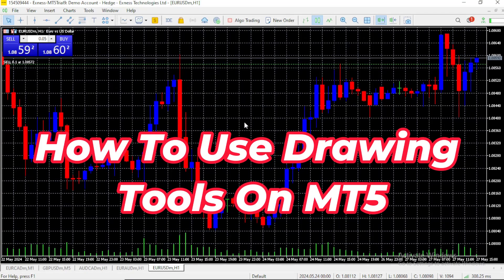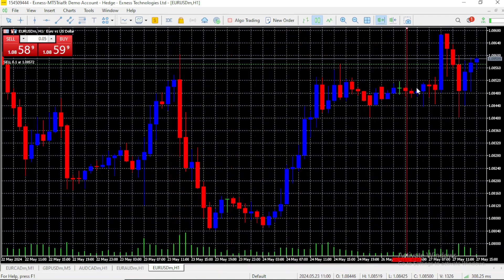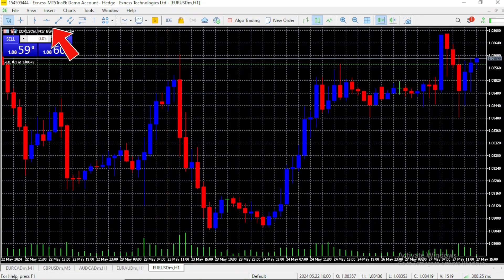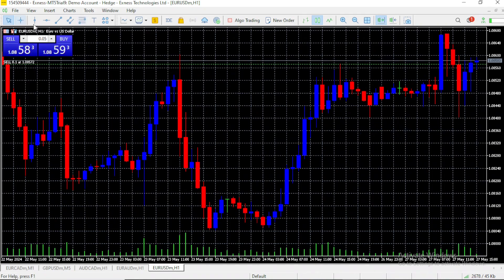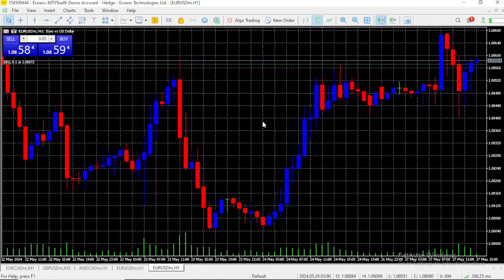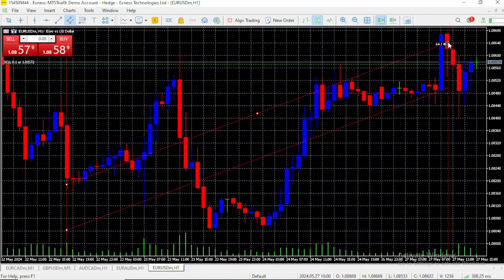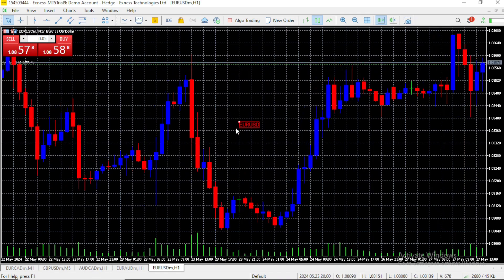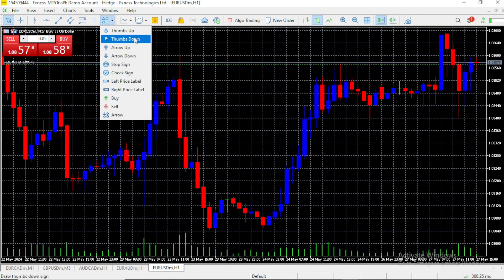How To Use Drawing Tools On MetaTrader 5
We show you how to use drawing tools on mt5. If you want to learn how to add drawing tools on mt5 then you are in the right place. Learn how to draw lines in metatrader 5 in under 2 minutes! Don't waste more time and watch how to draw trend lines on mt5.

We won't bother you with notifications and It would help us a lot!